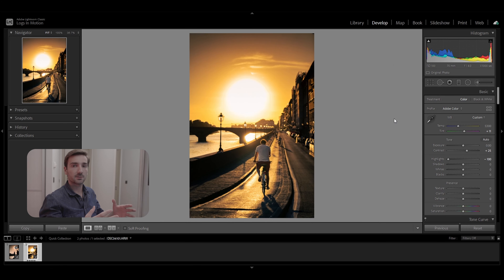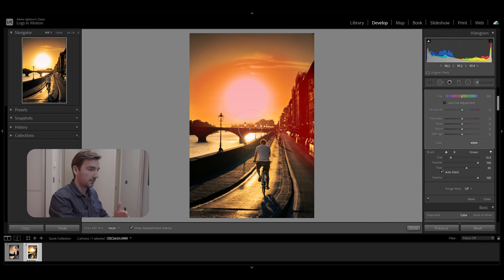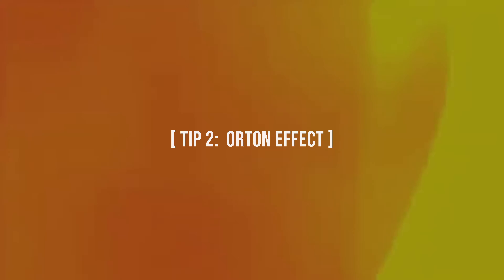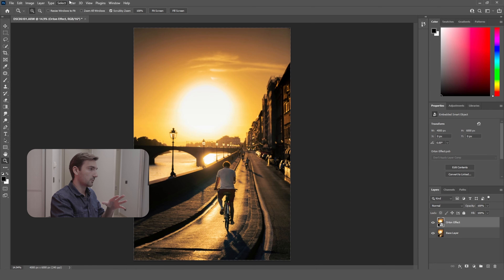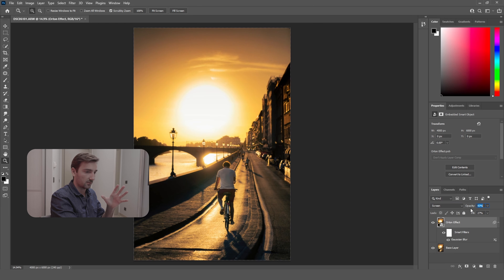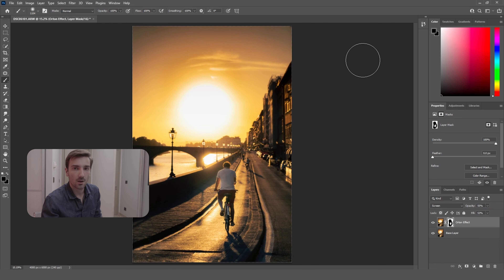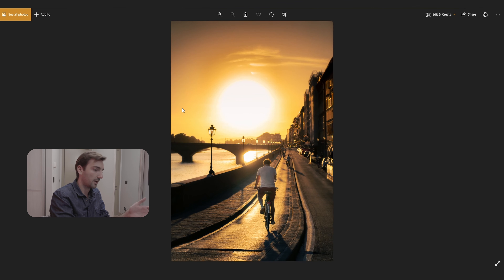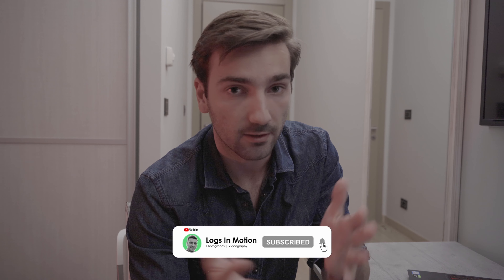Fix Your OVEREXPOSED PHOTOS with these 2 TIPS | PHOTOSHOP & LIGHTROOM Tutorial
In this video, I will quickly show you 2 ways how you can make your Overexposed photos look much better using both Lightroom and Photoshop!

I hope this video helped you and if you enjoyed watching it,

Comment if you have any suggestions regarding this video or what you would like to see in the future.

Chapters:
00:00 Intro
00:09 Tip 1 - De-clarify
01:40 Tip 2 - Orton Effect
04:03 Before/After
04:28 Outro

Camera I use: Sony A7III
Lenses: Sony Zeiss 24-70mm f/4